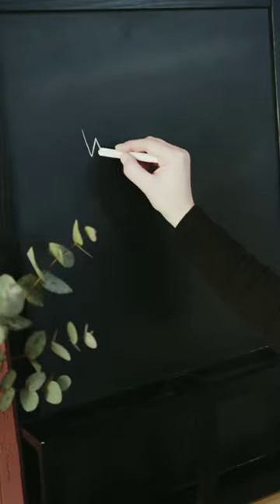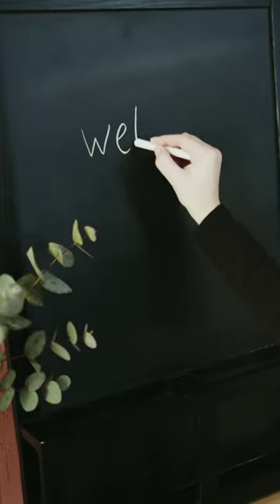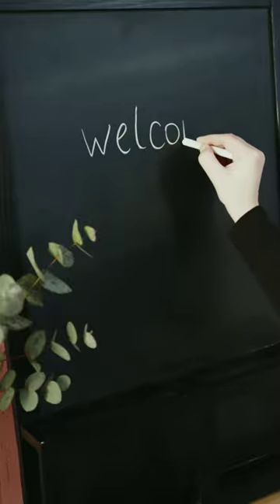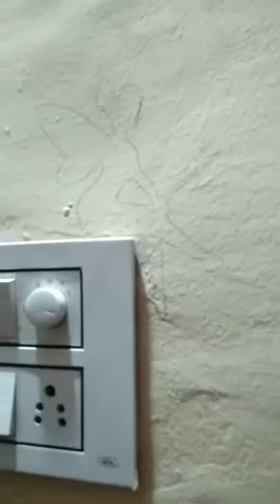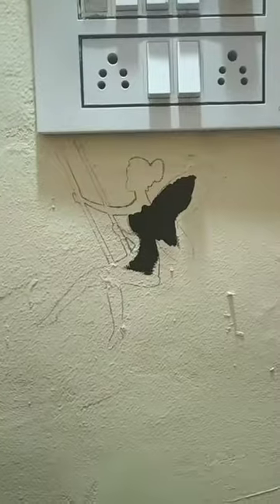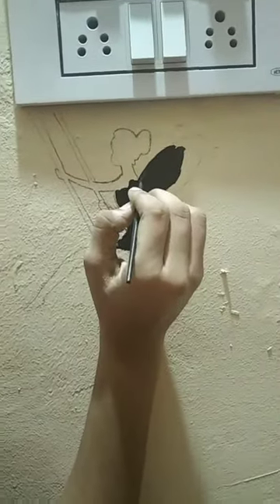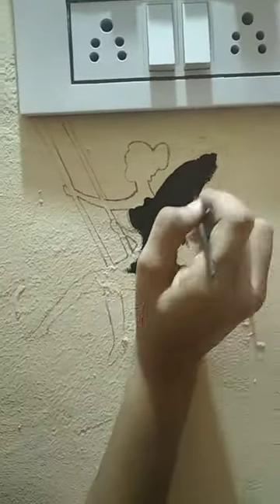Switchboard painting ideas/Wall painting art/wall stickers design ideas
bedroom wall stickers,
wall drawing ideas,
Switch socket art, wall light Switch decoration,